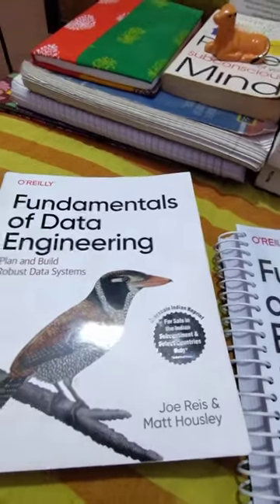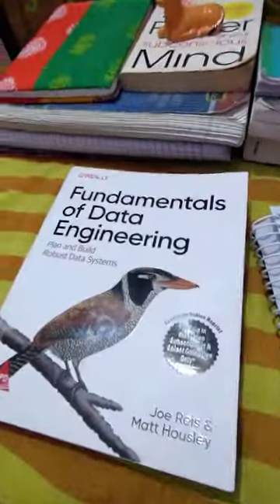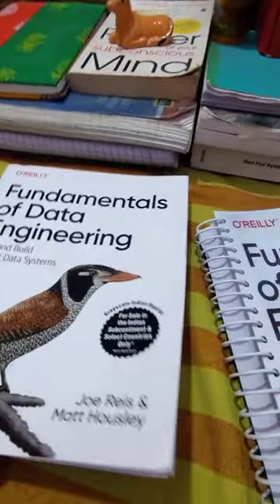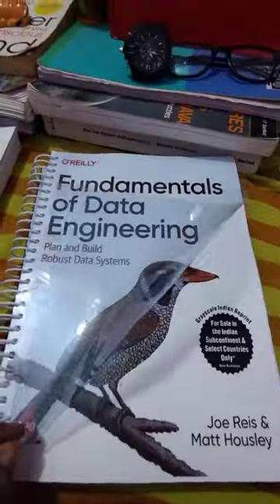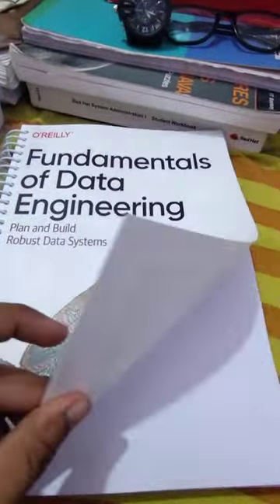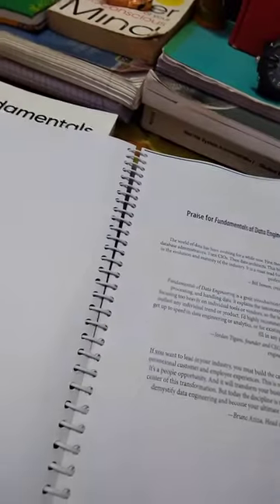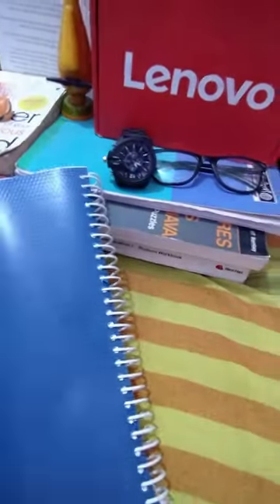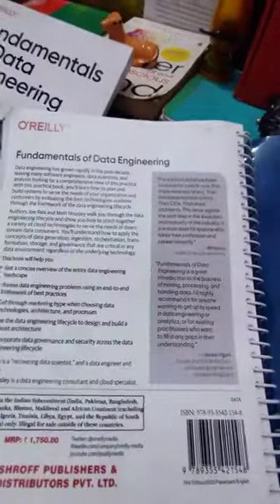Data Engineering Book Blue Print Review🤓